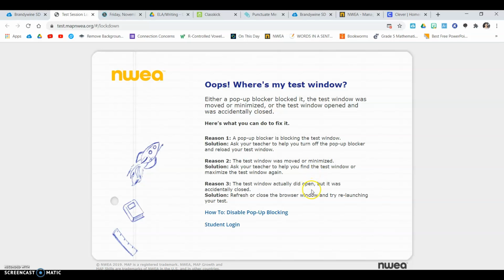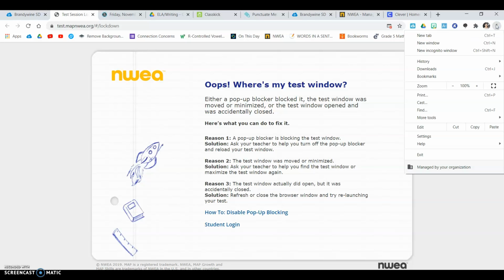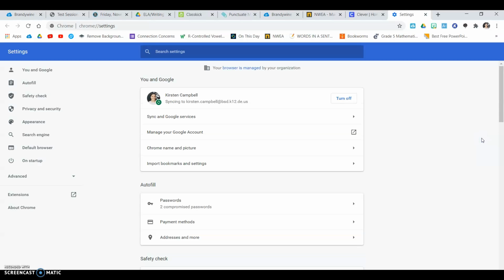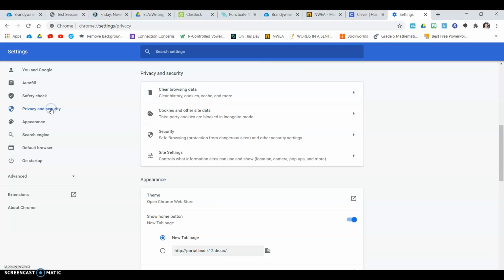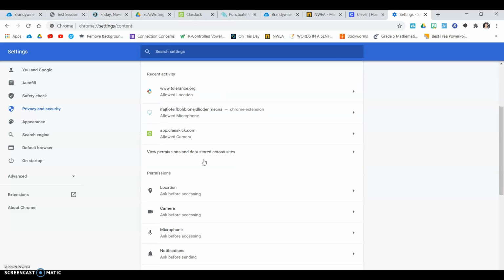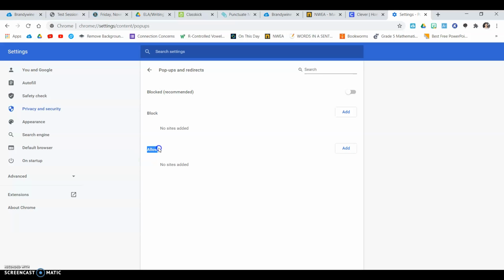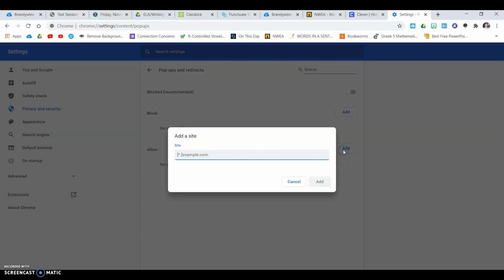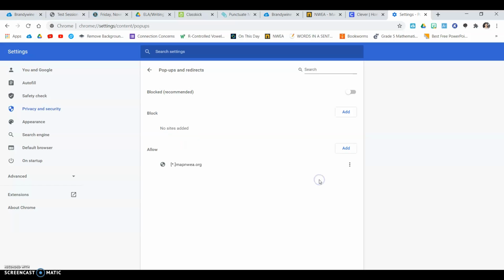Allowing Pop-Ups for MAP Testing